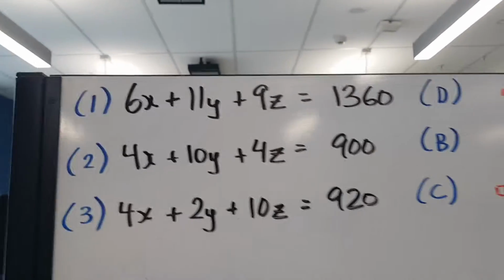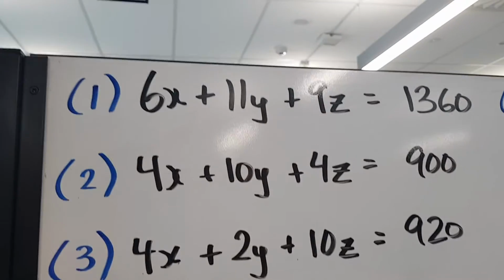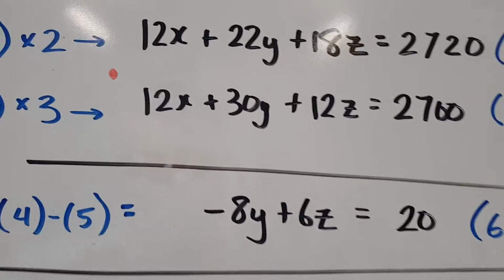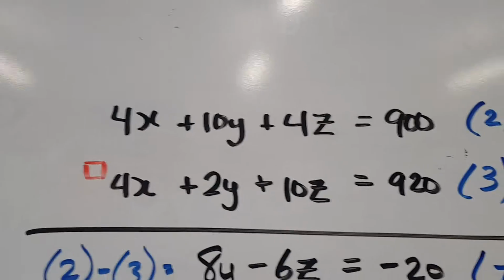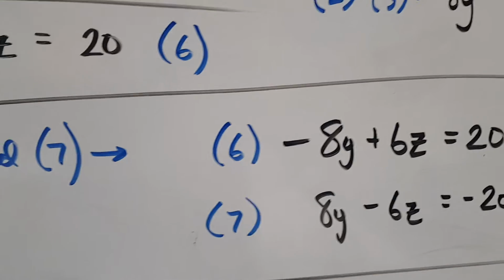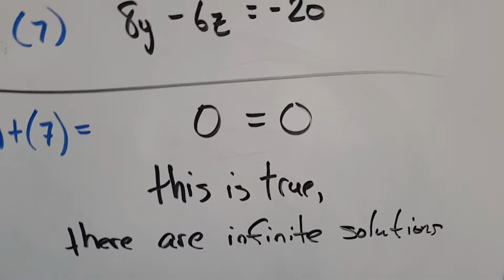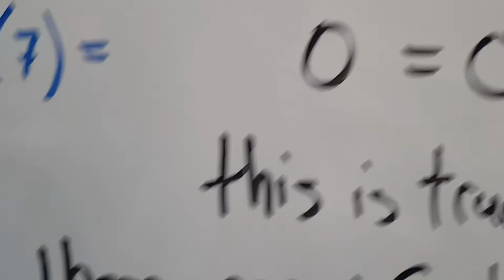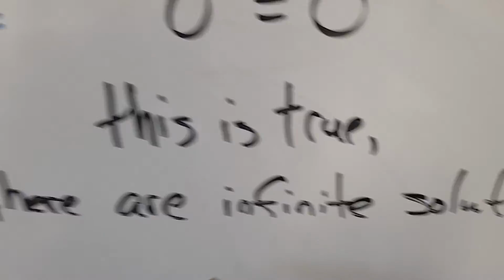Sophia's smoothies Merit extension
This is a worked example that shows how to work towards Merit on IAS 3.15:  Systems of Simultaneous equations.